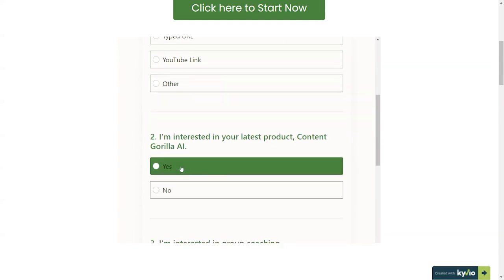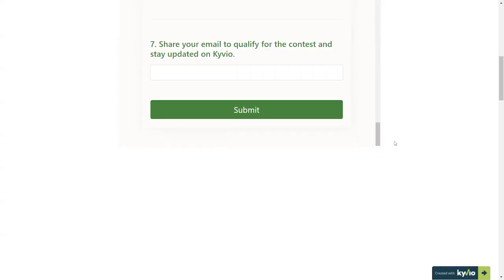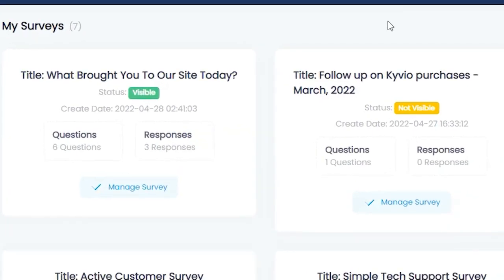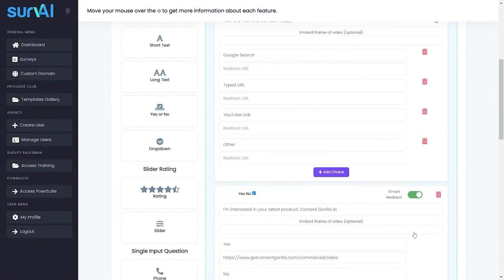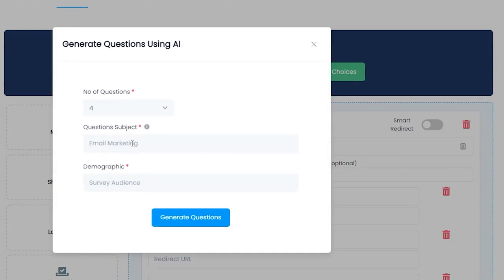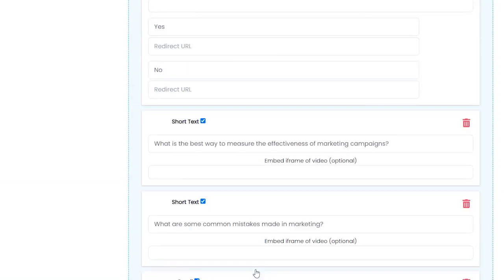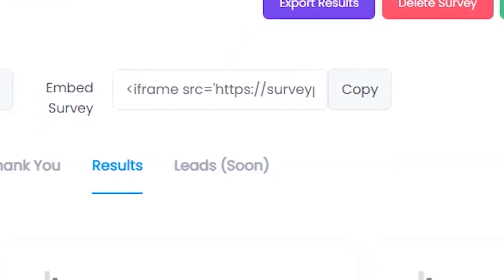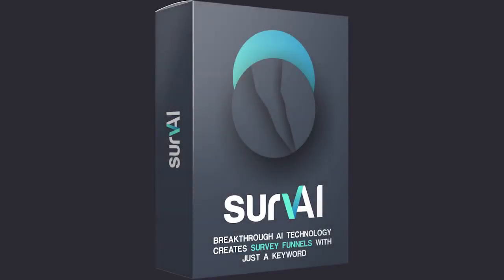SurvAI Review | How to Generate Leads | The Power of Survey Funnels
In this SurvAI Review, we talk about An Impressive Survey Funnel Creation Platform that can be used to Generate Qualified Leads in your Online or In-Person Business.

Thanks for checking out my SurvAI Review Video

Time Stamps
0:00 - Start
0:20 - 3 Simple St
0:38 - The Power Of Survey Funnels
2:31 - What's Inside
5:32 - Qualified Leads

What is SurvAI and How is SurvAI going to help?

A survey funnel is a simple but powerful email marketing mechanism that requires a user to answer a short survey after opting into your email newsletter, ideally before they gain access to your lead magnet. The data garnered from the form is used to personalize the follow-up email content sent to the subscriber.

The survey funnel has become a natural choice for people who are looking for a way to collect valuable data from their visitors and find out more about what their prospects are interested in. You can even personalize the survey, so it matches the theme of your business.

Even if you're selling just one product or service, a survey funnel can still work to increase engagement and conversions. This is because the power of the survey funnel is that you're delivering more relevant information. And, you'll still have audience members who are at different stages of the buying cycle.

We all want More Leads, More Sales and More Impact

The power of Survey Funnels is that you Spend way less on ads, videos & other lead magnets that you've been using.
You Learn about who your audience is and how you can best help them and Build Your Authority, positioning yourself as an expert.
They Create an interactive lead acquisition process that results in genuine engagement and increased conversions across the board

The major benefit is that the survey funnels help in list building and lead generation very effectively.

It's essential to sort and adjust your content properly. So you can target the right audience with the right type of content. Doing so will likely grow two things, your conversion rate, and bank account.

SurvAI is an Artificial Intelligence-powered app that helps you generate leads through the power of Survey Funnels and quickly convert them into buyers. This app provides the shortest path from a cold lead to a rabid buyer. Even if you have never sold before, this app will help you build a buyer list fast. No guesswork, no technical obstacles, and you don't even need a website!